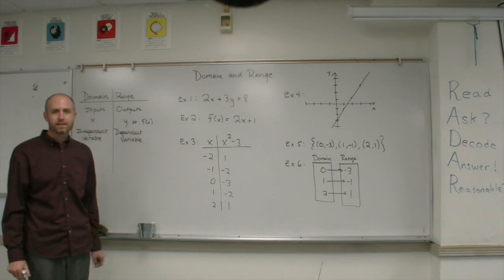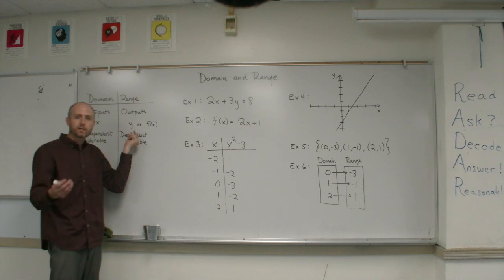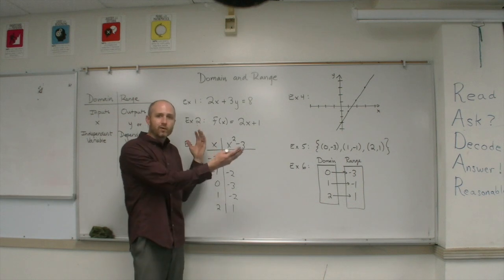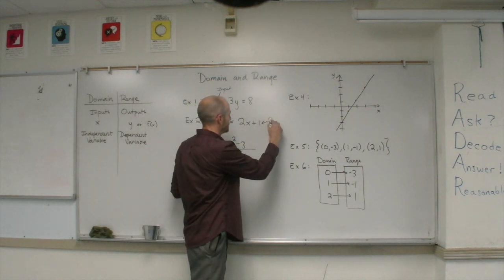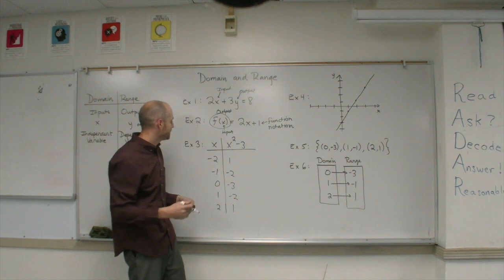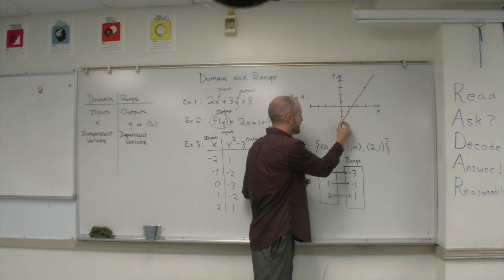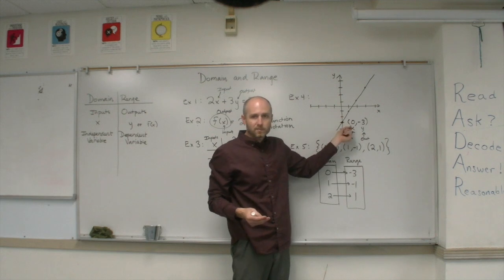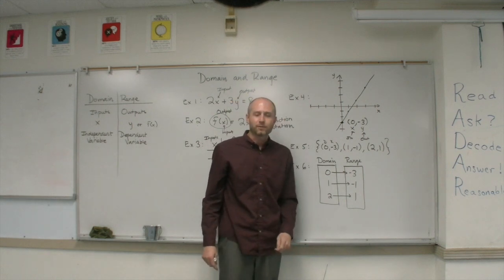Domain and Range | Math Minutes